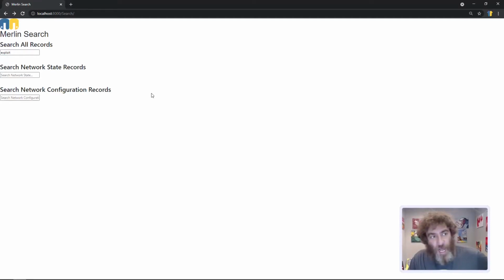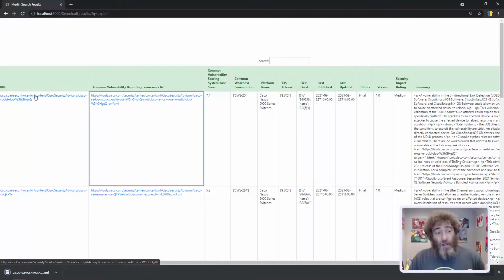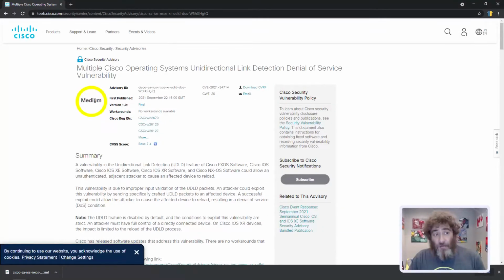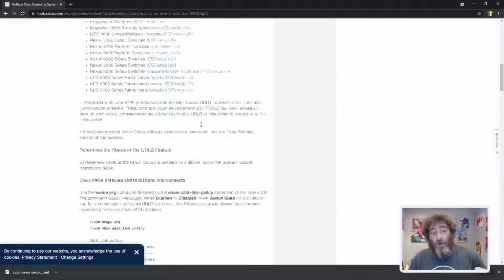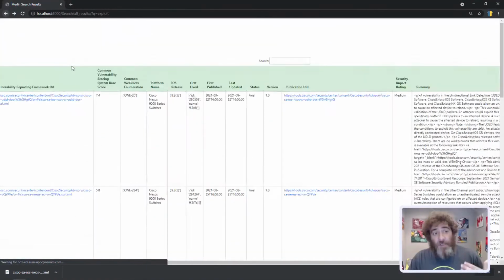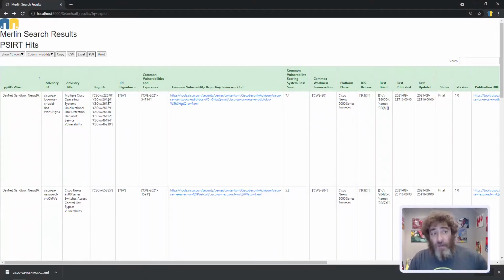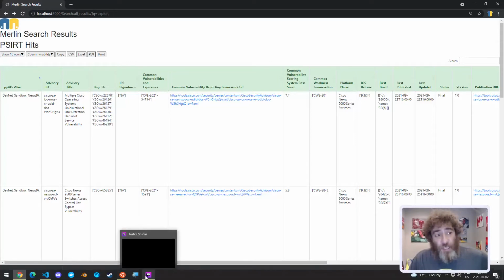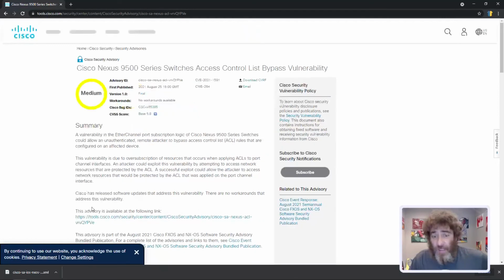Cisco SmartNet Total Care - Quick remediation with Search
Quickly find information and links to any discovered bugs, vulnerabilities, or exploits with embedded hyperlinks in the search results